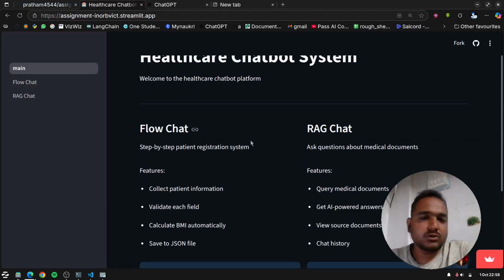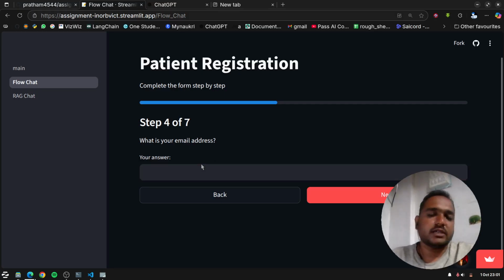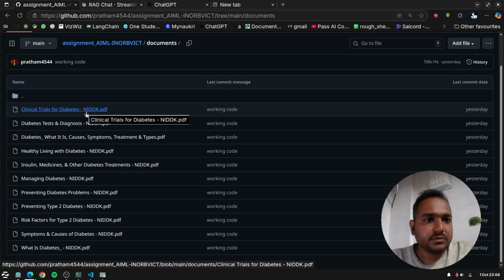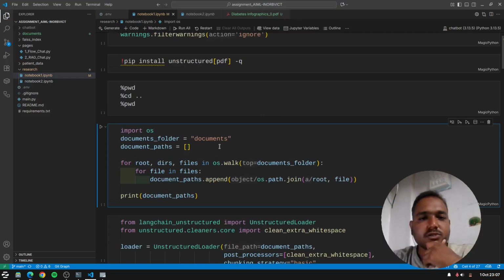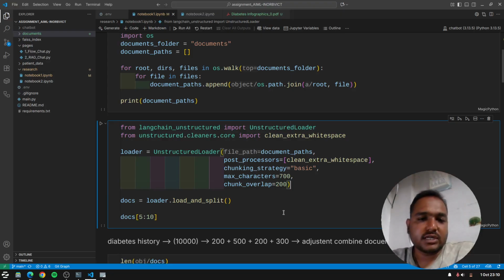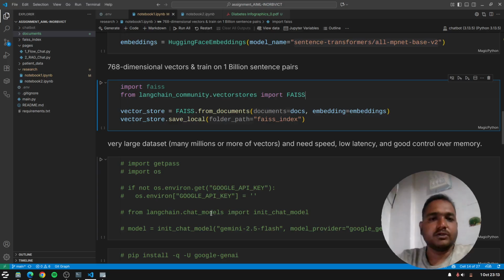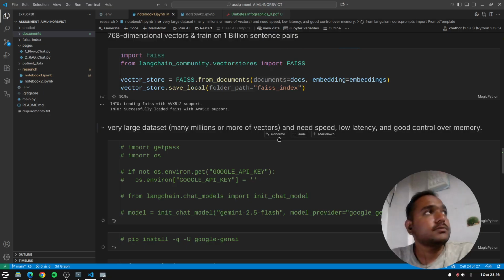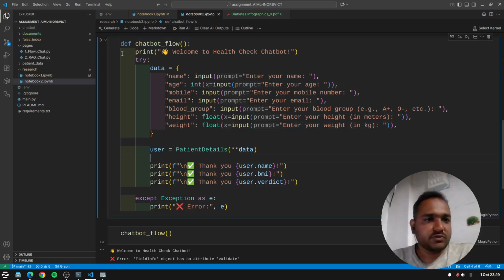Project Explanation Healthcare Chatbot System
🔥 Welcome to Prathamesh Shete's AI Hub!
Exploring the frontiers of Generative AI & Natural Language Processing

✨ On this channel, you'll find:
- Hands-on tutorials for Generative AI tools & frameworks
- Latest updates in NLP technology
- Practical implementations and real-world applications
- In-depth technical explanations

🎯 New videos every [your upload schedule]

💡 Topics covered:
- Large Language Models (LLMs)
- Prompt Engineering
- ChatGPT & GPT series
- Stable Diffusion
- Hugging Face tools
- Transformer models
- Python for AI/ML